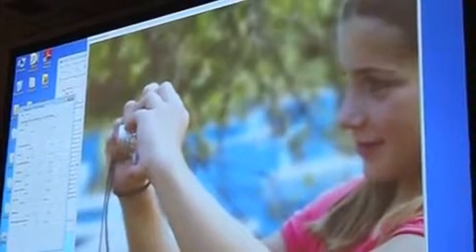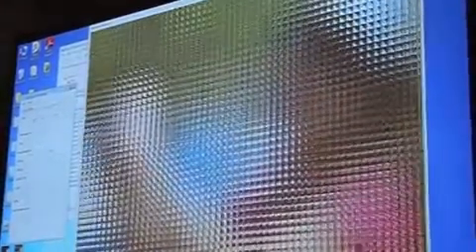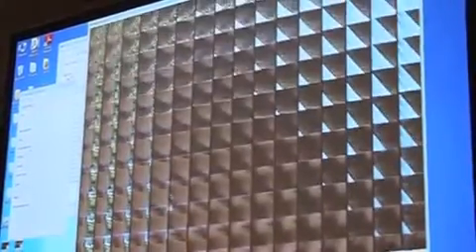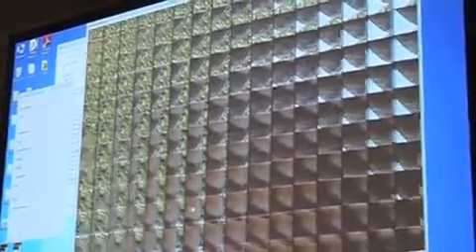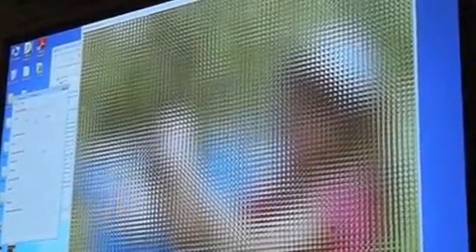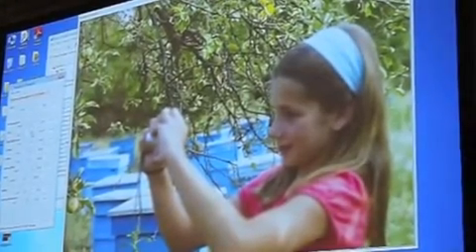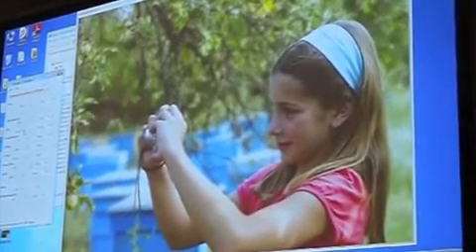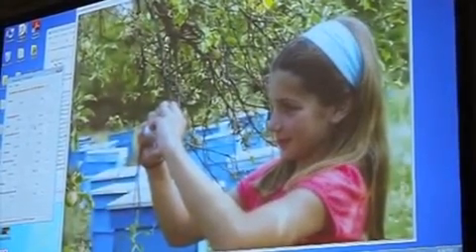Video Lentille Plenotique et Traitement d' Image Photoshop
Adobe a fait une démonstration en septembre 2010 d'une technologie de traitement d'image pour des clichés photographiques pris avec une lentille plenotique. Le concept de la technologie de lentille plenoptique n'est pas nouveau mais pourtant très peu utilisé : il s'agit d'une lentille permettant de prendre une seule photo et de régler la focale plus tard sur la partie de l'image qui nous intéresse... Ainsi la netteté peut être appliqué sur tout élément après la prise de vue !